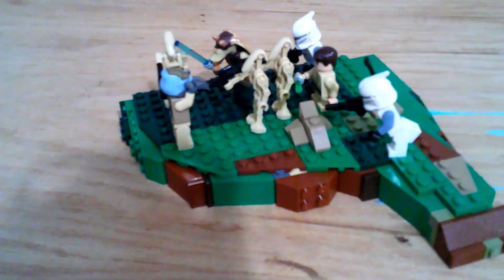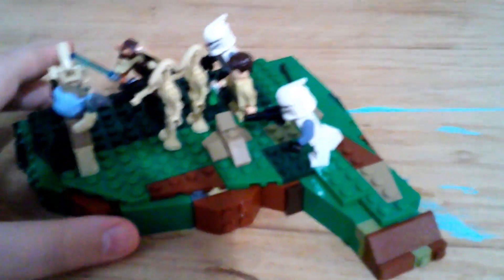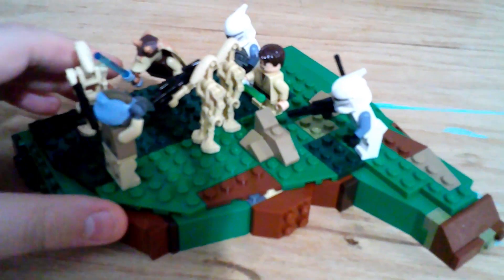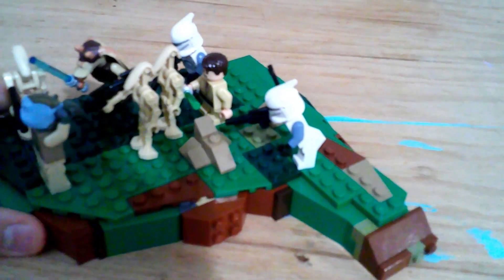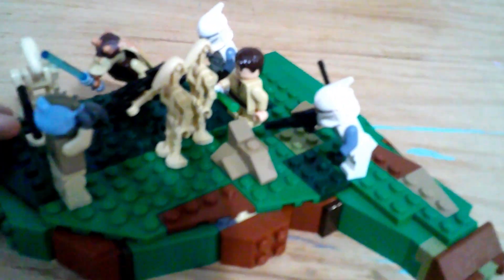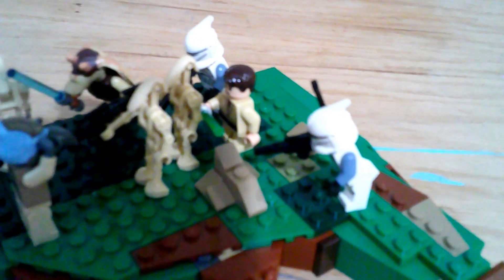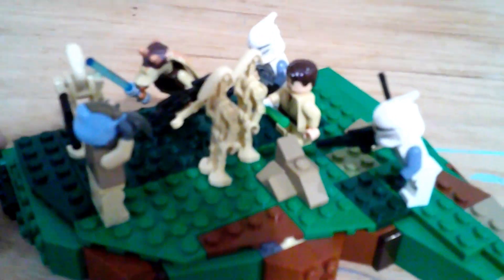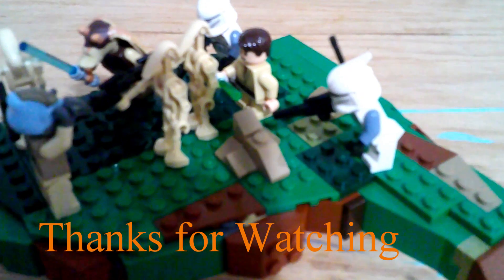LEGO Clone Wars MOC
This is a short LEGO clone wars MOC showcase